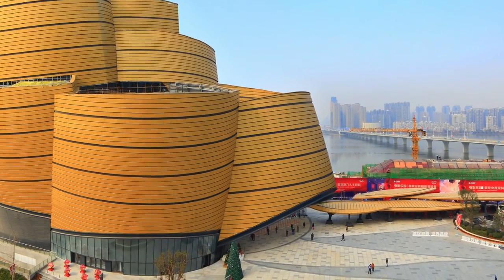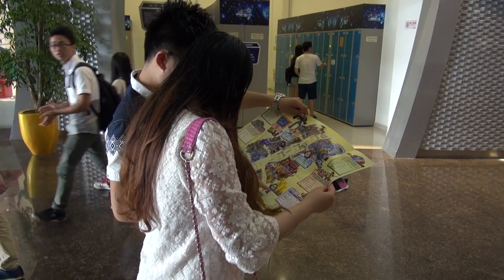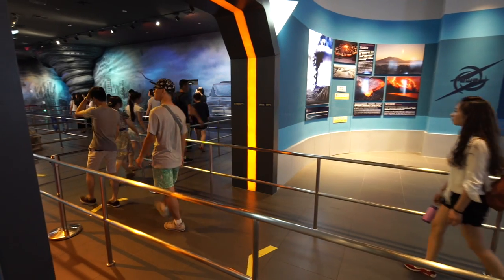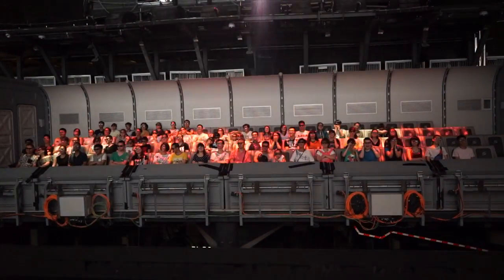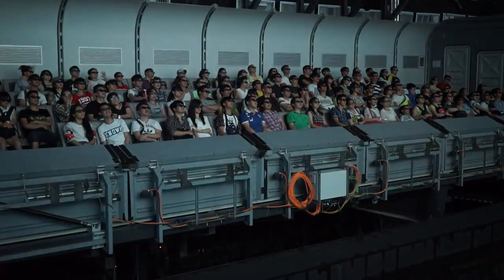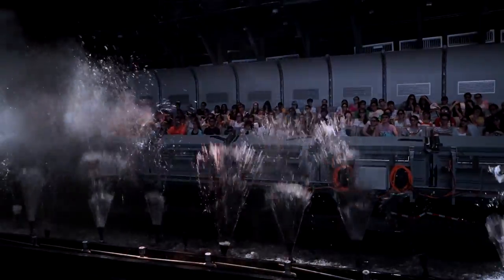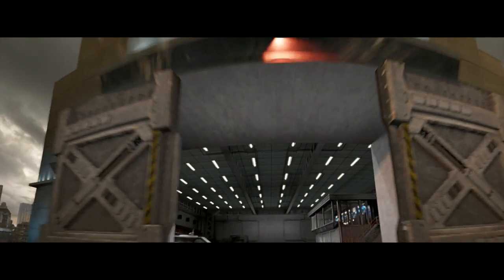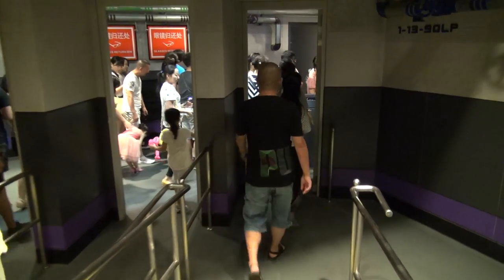"Power of Nature“ Simulator at Wanda Movie Park, China by Simtec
„Power of Nature“ Disaster Theater at Wanda Movie Park was nominated for 2015 IAAPA award „Best New Product“.

The ride simulation platform was built by Simtec for Wanda Movie Park in Wuhan, China.